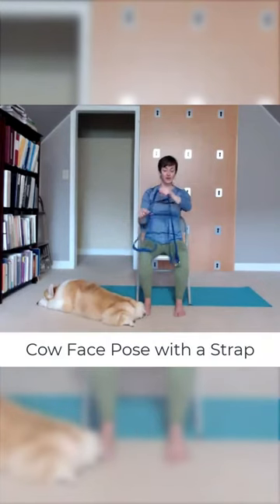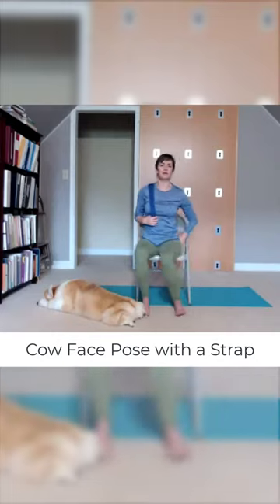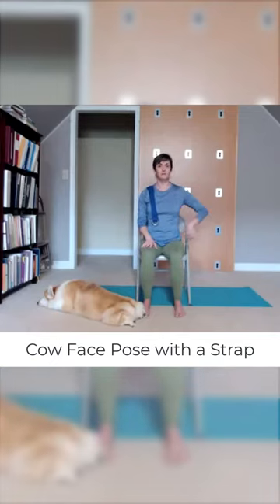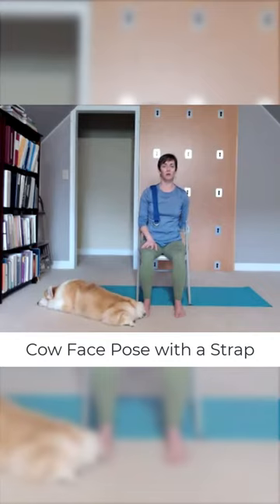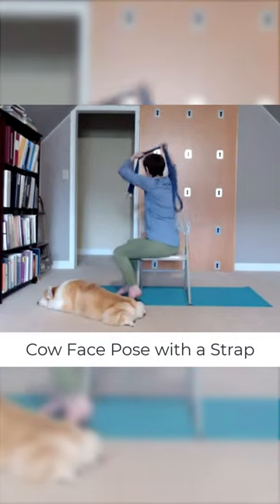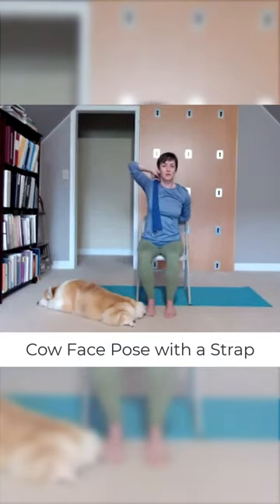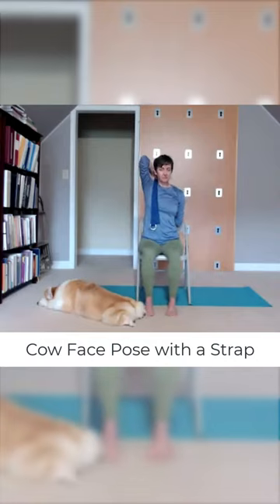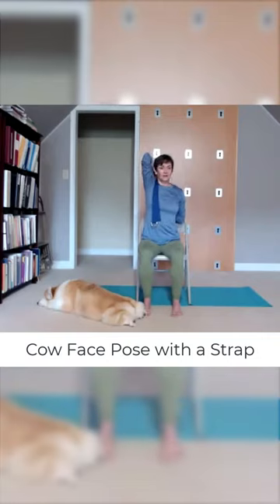Valerie Kiser Shoulder Strap Stretch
Enjoy a YouTube Short of a variation on how to use a yoga strap for a nice and easy stretch.

You Call This Yoga is a 501(c)(3) non-profit organization (based out of Raleigh, NC) whose mission is to empower the community to enhance it’s wellbeing with accessible yoga. To learn more or get involved, please visit youcallthisyoga.org